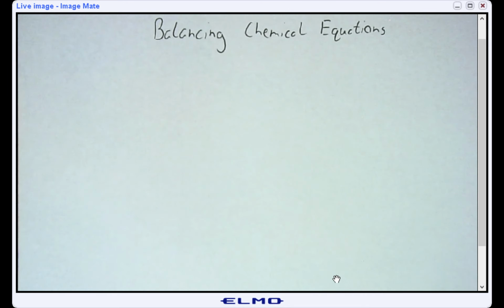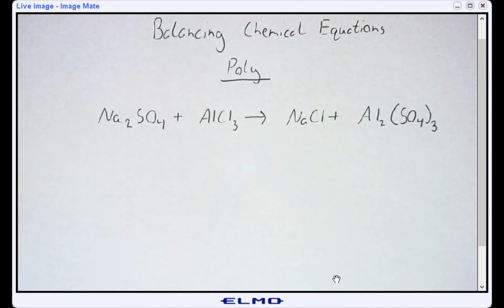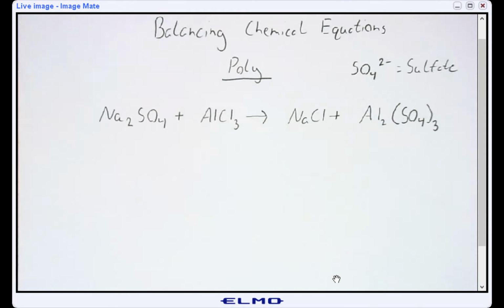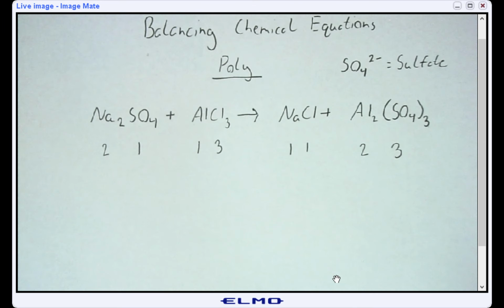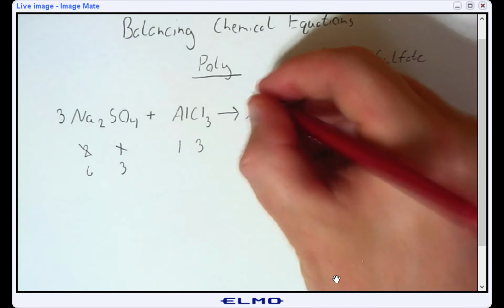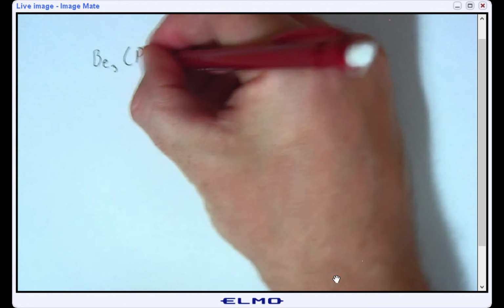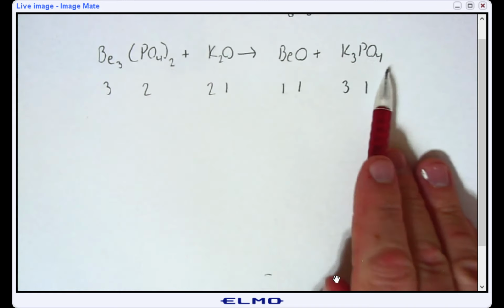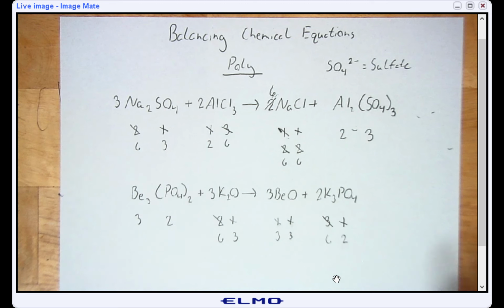Balancing Chemical Equations Poly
Balancing chemical equations when there is the same poly atomic ion on both sides of the yield.